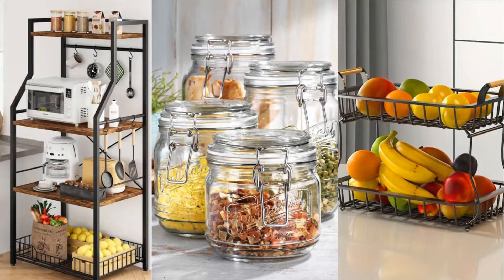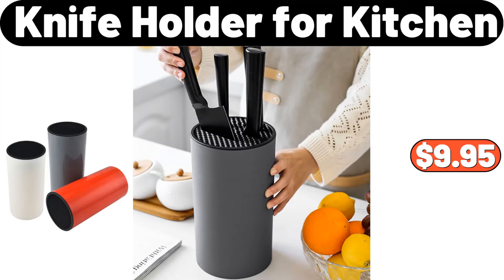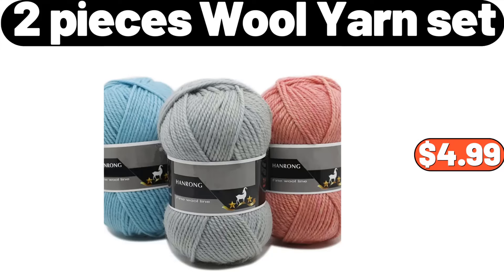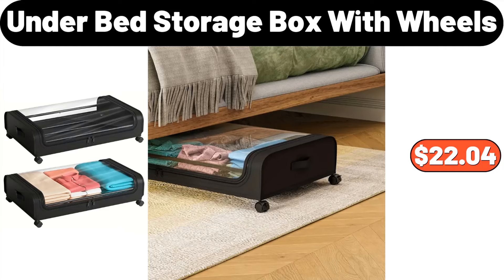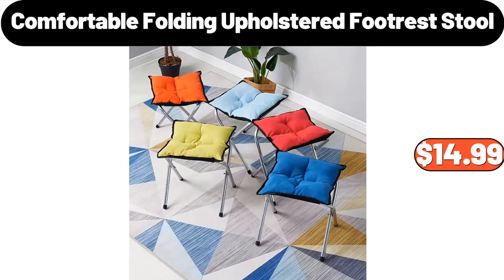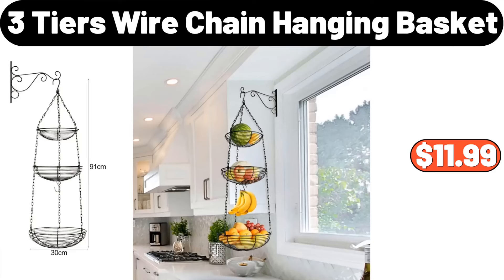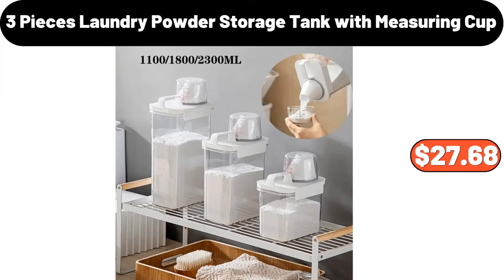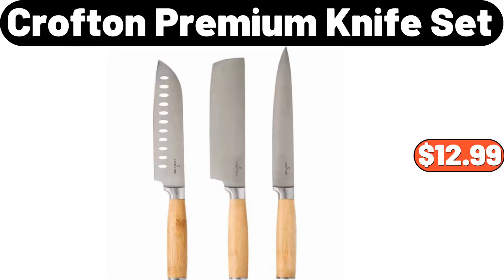ALDI Super Autumn Discounts Have Started 🎉 10|23|2024 🎉 Save Money